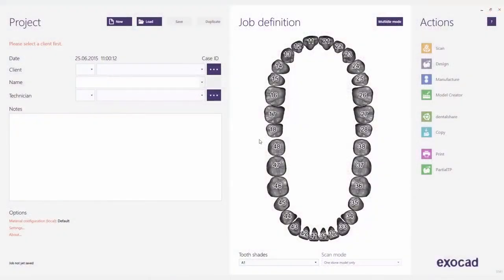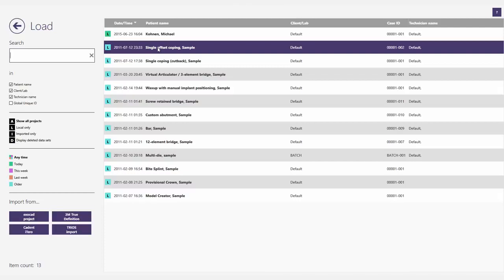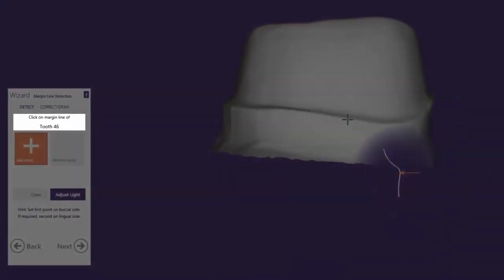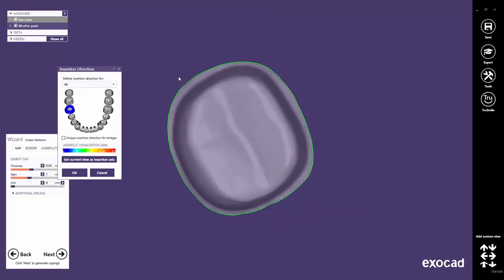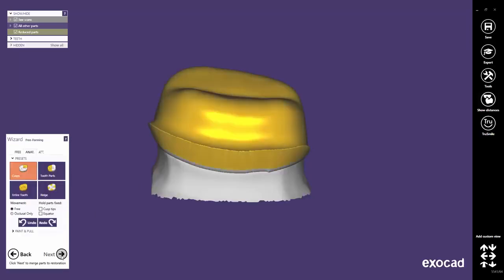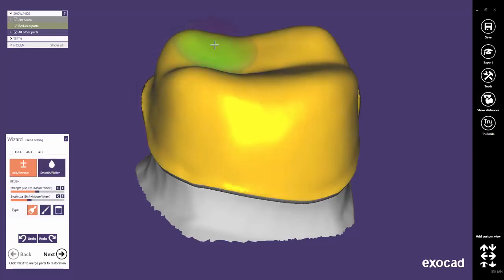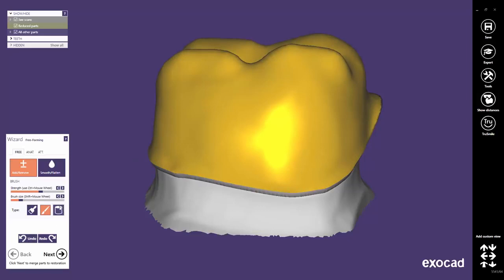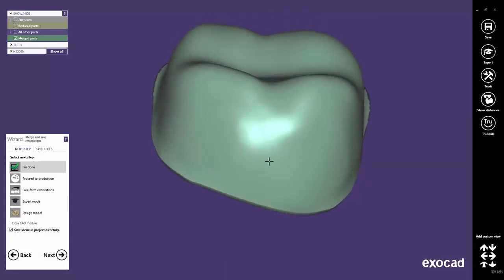exocad Video Tutorial Introduction to Basic Features Offset Coping Design